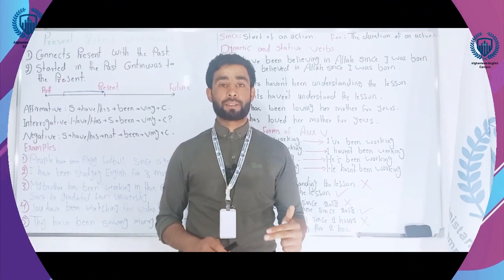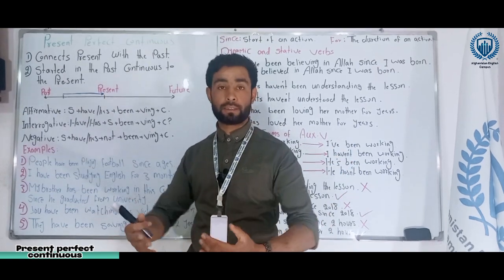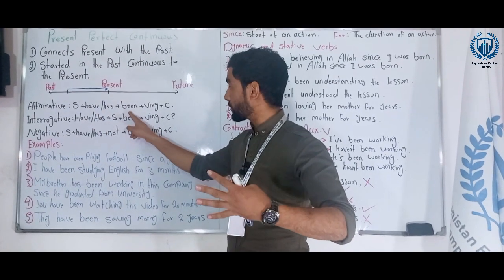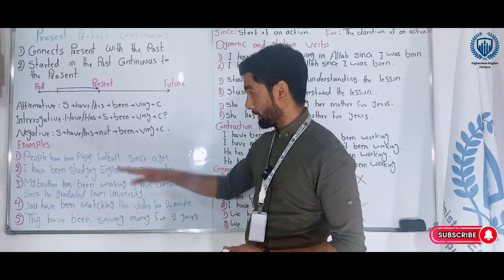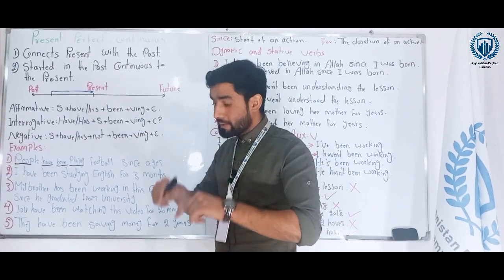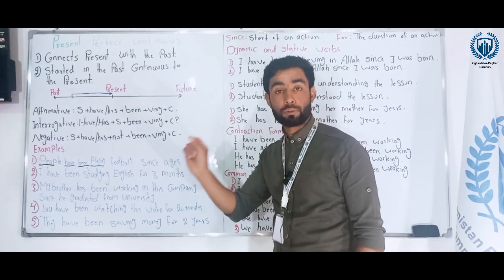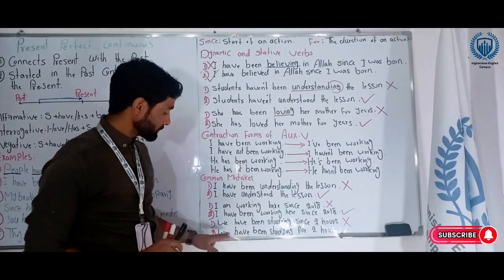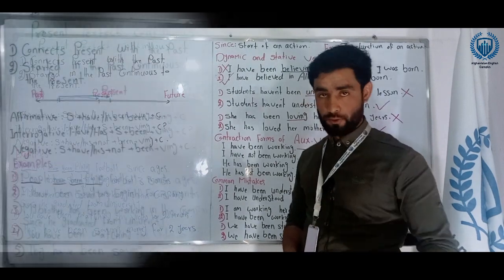Present Perfect Continuous|Edriss Qaderi| English Grammar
The present perfect continuous tense (also known as the present perfect progressive tense) shows that something started in the past and is continuing at the present time. The present perfect continuous is formed using the construction has/have been + the present participle (root + -ing).
Here is this video to help you understand everything about Present Perfect Continuous.